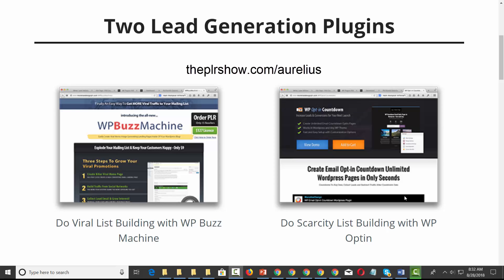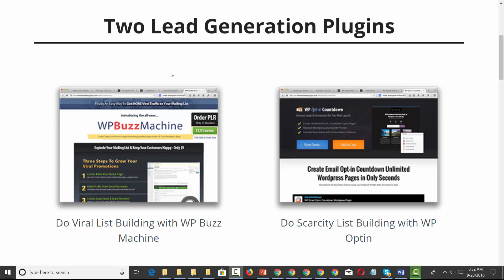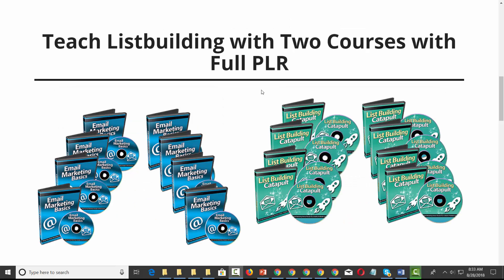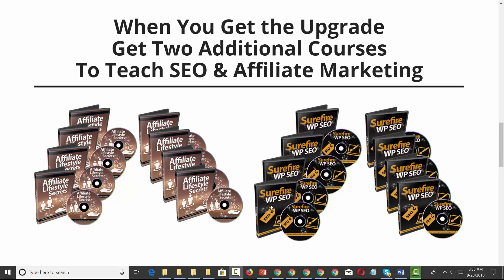The PLR Show - Review of Side Hustle Secrets PLR by Aurelius Tjin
This is our review of Aurelius Tjin's Side Hustle Secrets.  Our resources are delivered inside of JVZoo.